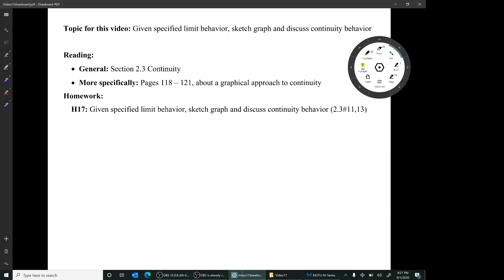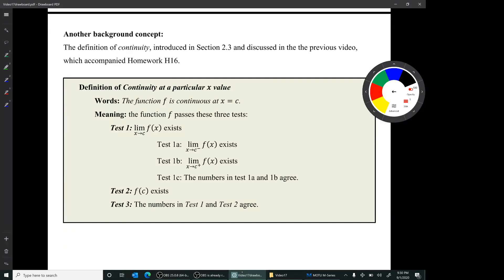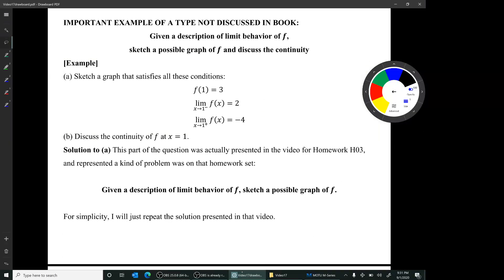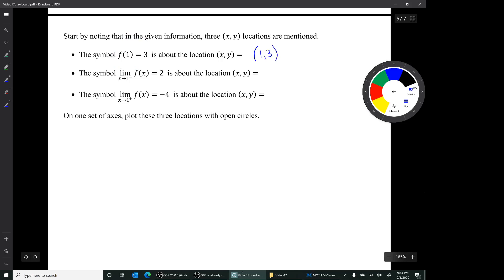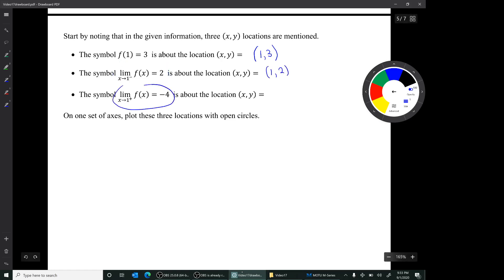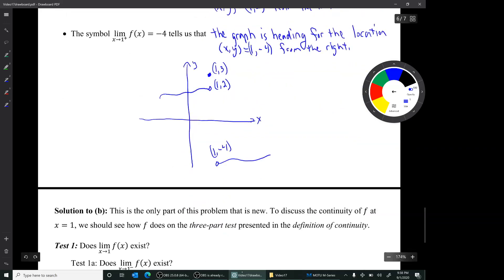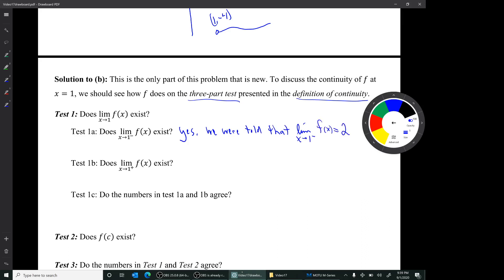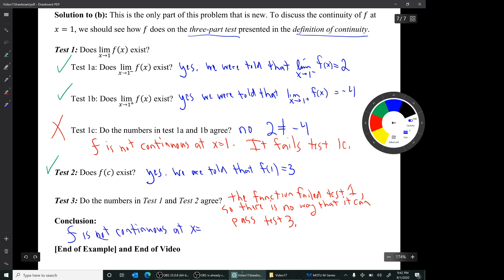Video for H17: Continuity again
We will discuss an example: Given a description of the limit behavior and y value of a function, sketch a possible graph of the function and discuss its continuity.